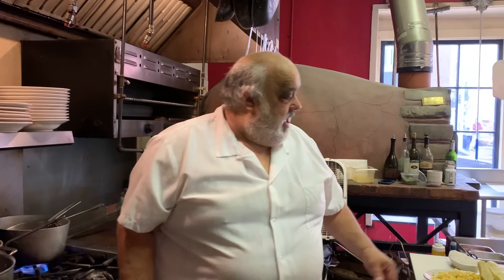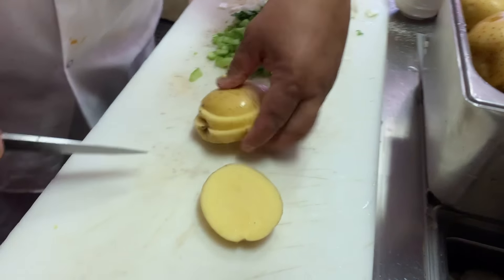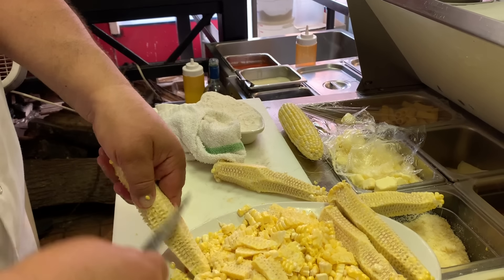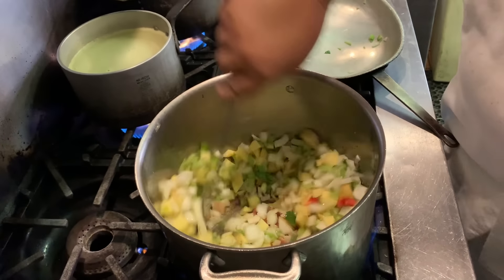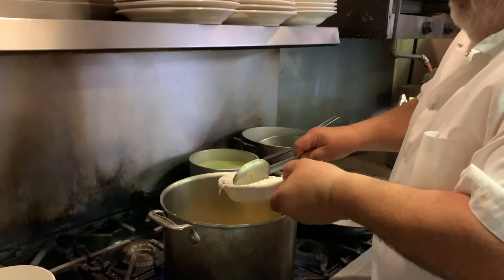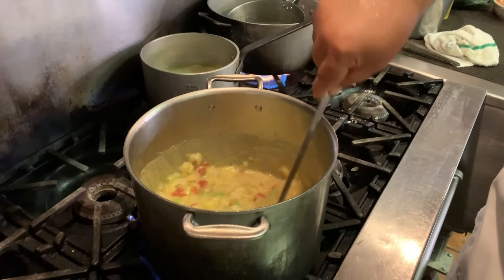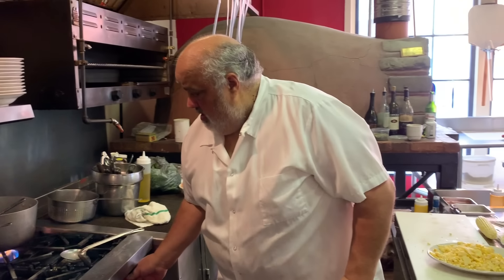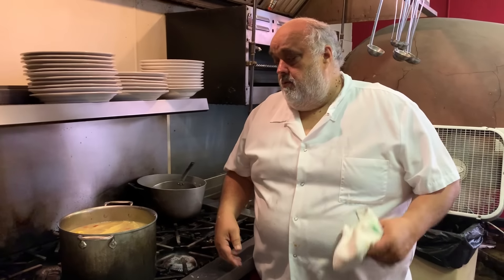New England Corn Chowder